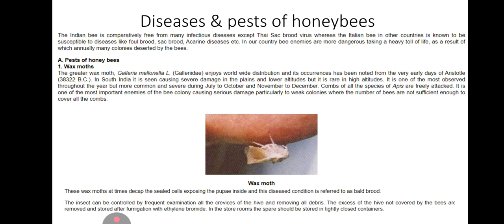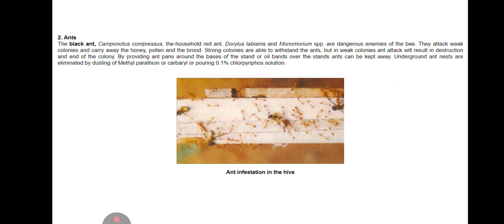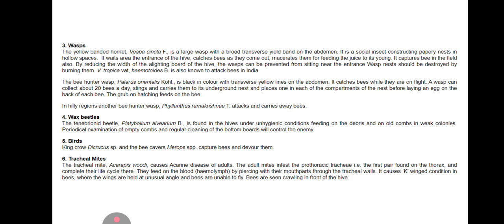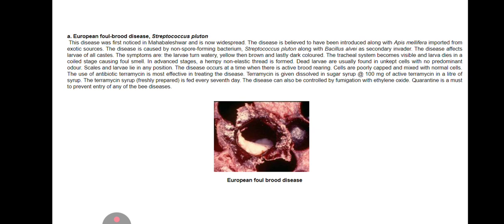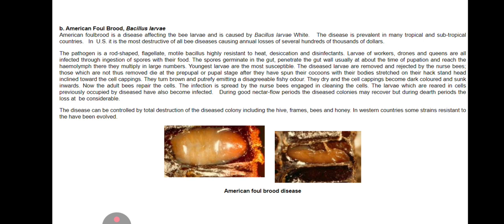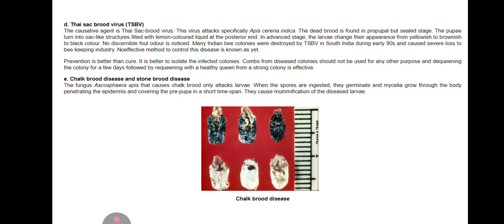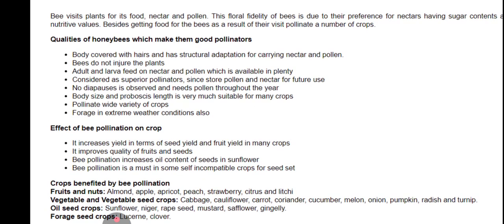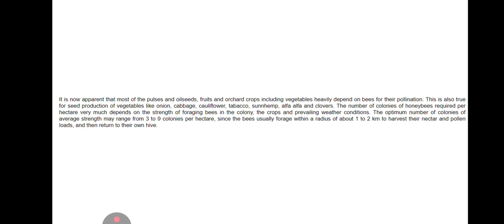Apiculture Part-4 Pests&diseases/Management & Bee flora/Role of Bees in pollination